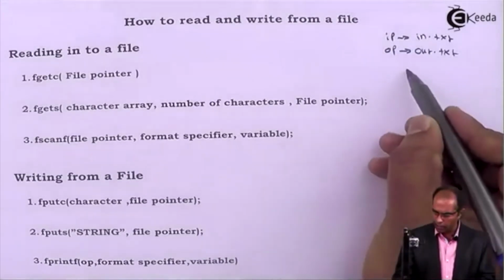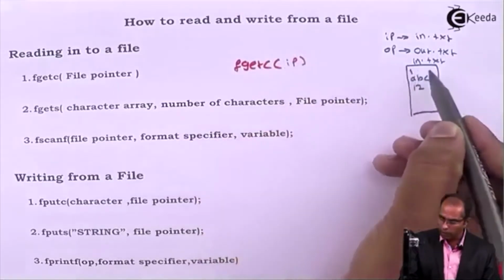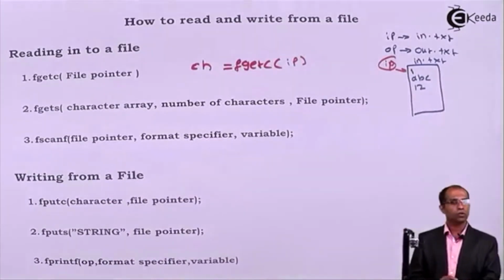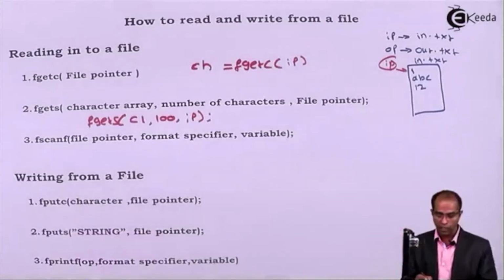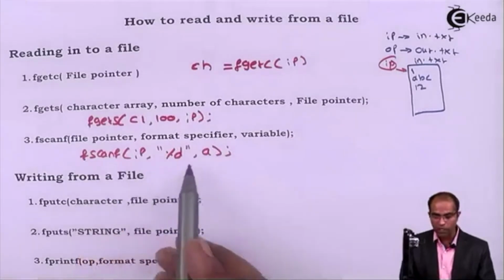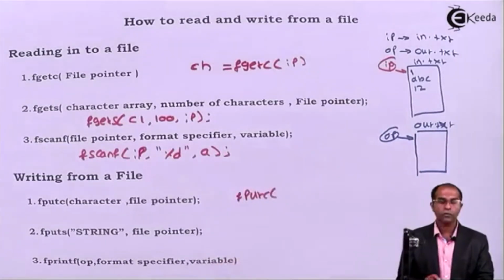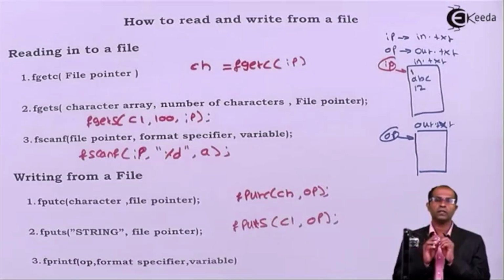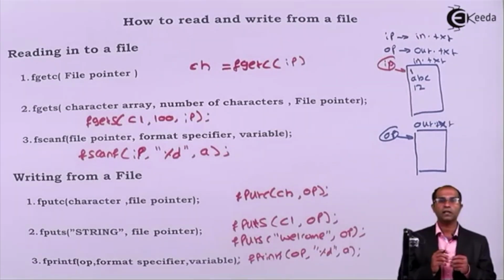How to Read and Write File - Files - C Programming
Welcome to our comprehensive tutorial on file handling in Python! In this video, we'll be focusing on one of the fundamental aspects of programming: reading from and writing to files.

Whether you're a beginner looking to understand the basics or an experienced developer seeking a refresher, this tutorial is designed to provide you with the knowledge and skills you need to effectively work with files in Python.

We'll start by covering the basics of file handling, including how to open files in different modes, such as read mode ('r') and write mode ('w'). You'll learn how to use the open() function to access files and how to handle file objects efficiently.

Next, we'll dive into reading from files, exploring various methods to extract data from text files, CSV files, and more. We'll demonstrate how to iterate through lines, extract specific information, and handle exceptions gracefully to ensure robust file reading.

After mastering reading from files, we'll transition to writing data to files. You'll learn how to write text and structured data to files, append data to existing files, and handle file I/O errors effectively.

Throughout the tutorial, we'll provide clear explanations and practical examples to illustrate each concept. Whether you're interested in data processing, log file analysis, or building file management tools, the skills you'll gain in this tutorial will be invaluable.

By the end of the video, you'll have a solid understanding of file handling in Python and the ability to read from and write to files confidently in your own projects.

So, grab your favorite code editor, and let's dive into the world of file handling with our comprehensive tutorial on reading and writing from files in Python. Happy coding! 🚀